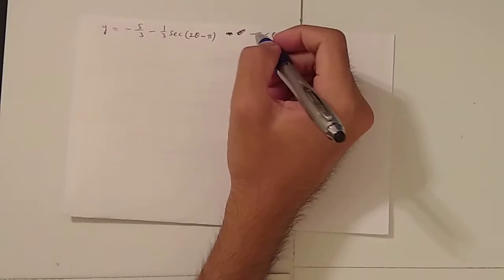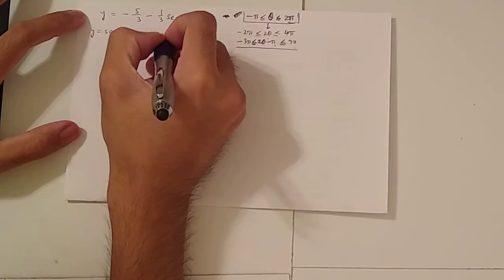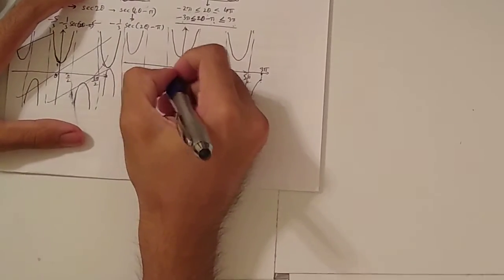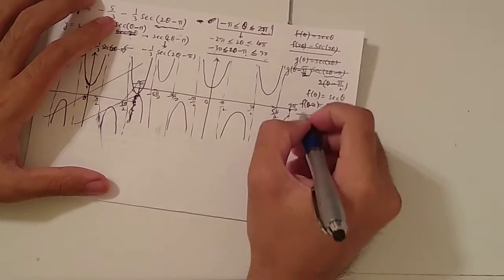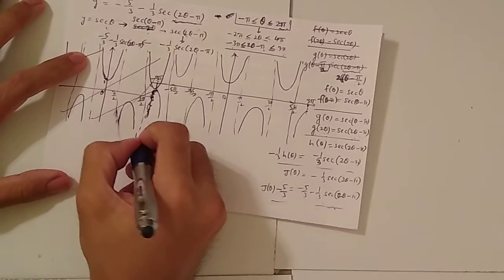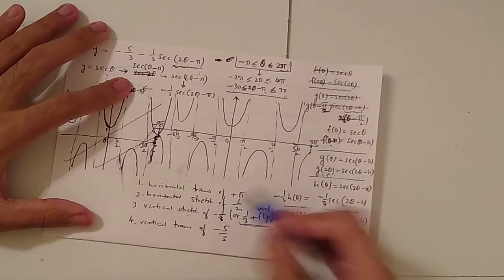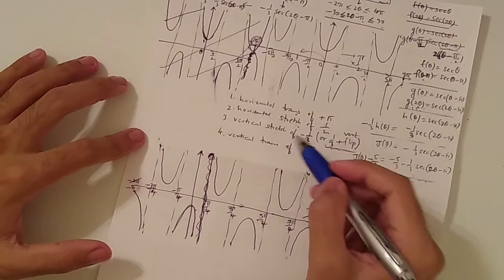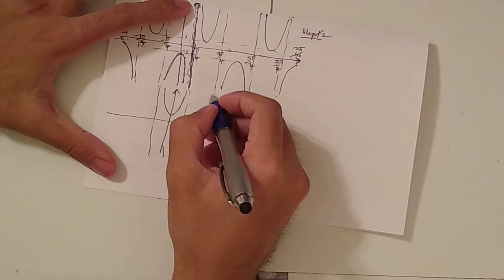P3 3.2 (Part 2 of 2) | Pure Mathematics P3 Chapter 3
Pure Mathematics P3 Chapter 3 Questions
Section 3.1: 3A: 3(adfjkl), 4, 5, 6
Section 3.2: 3B: 2, 4, 5, 7(dgh), 8b, 9, 10
Section 3.3: 3C: 1h, 2c, 3(eg), 4(def), 5(efgh), 8, 10, 11
Section 3.4: 3D: 1(dfgijk), 3, 6(acefg), 7, 8(defh), 9, 10, 11, 12
Section 3.5: 3E: 1(ceh), 2b, 3d, 4(acde), 5, 6, 7(ac), 8, 9